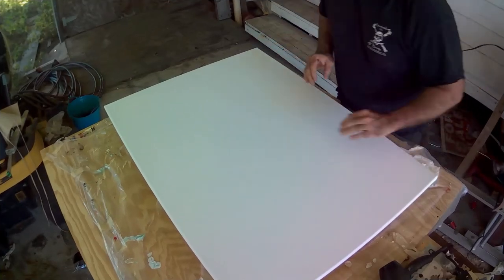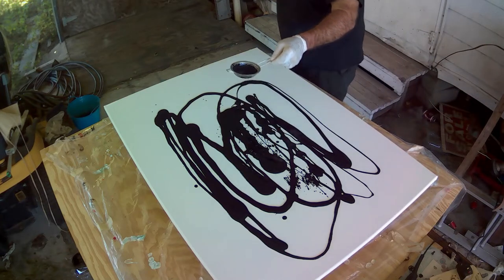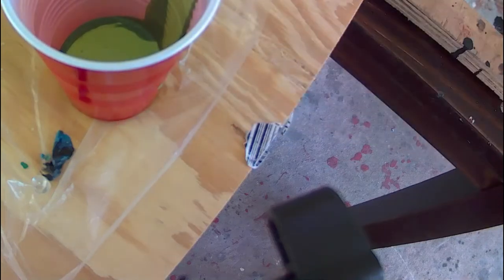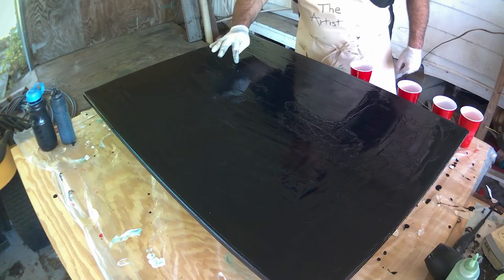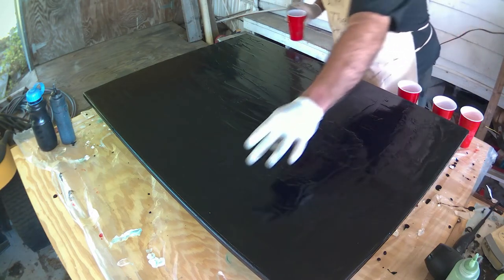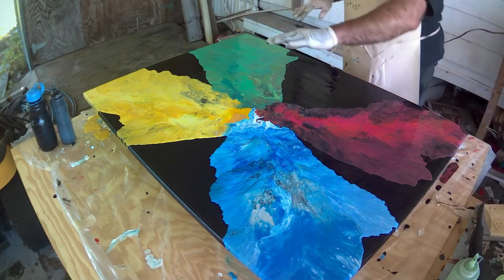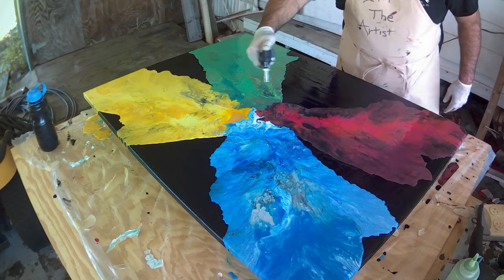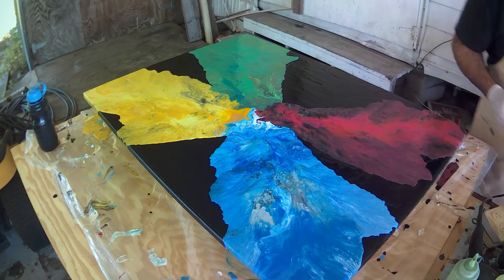A Very Special Mother's day Gift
I painted a picture for my mom for mothers day.I show you the whole process of technique to the finished product. Happy Mothers Day
songs used in video:
"celebration of life" tomas skyldeberg
"rain dance"jon algar
"the universe"catiso